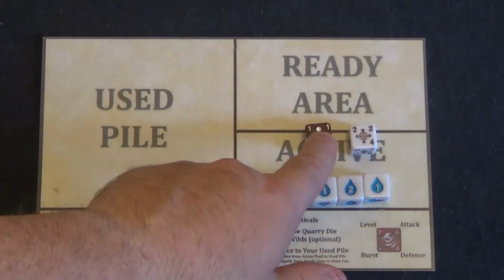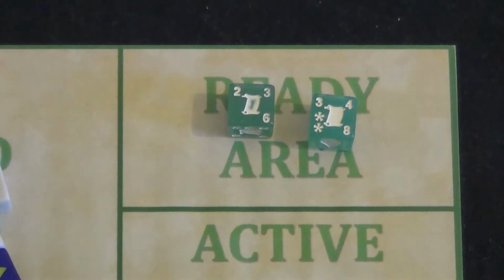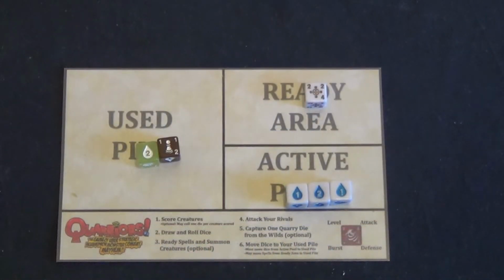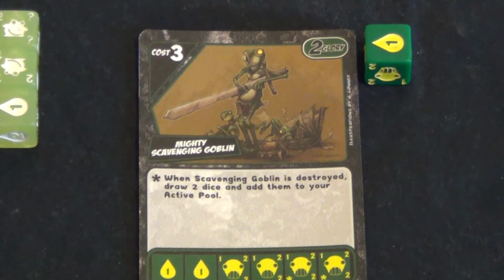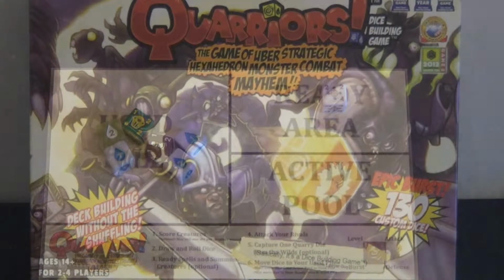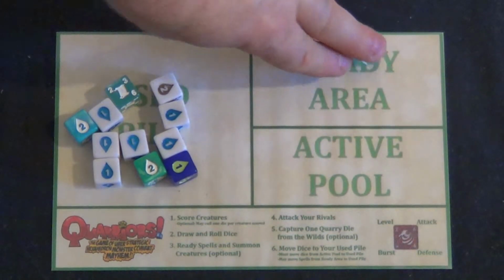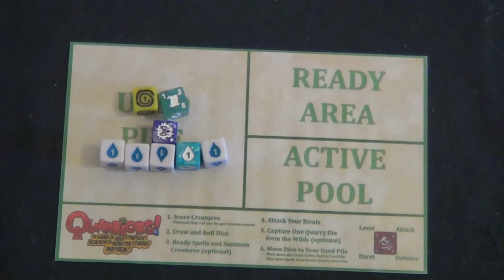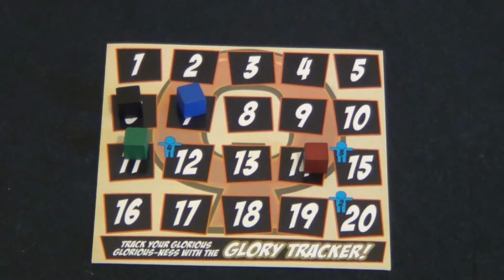Quarriors! - Round 11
Join Andy as he play's Quarriors: "The game of uber strategic hexahedron monster combat mayhem!"

Round 11 - They think it's all over...